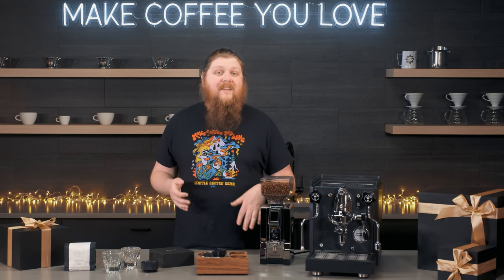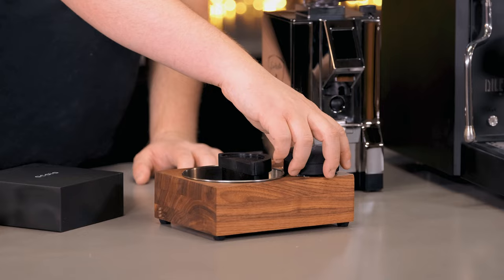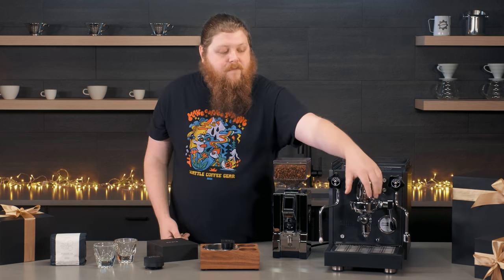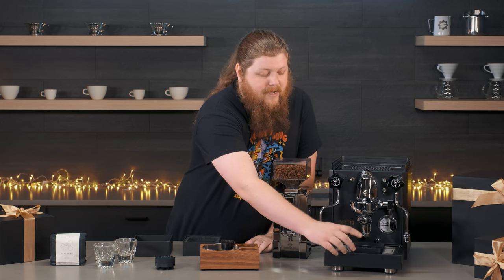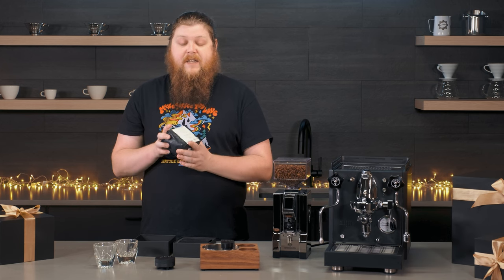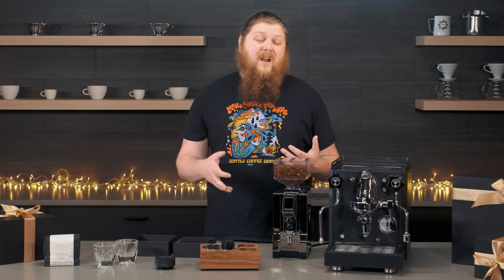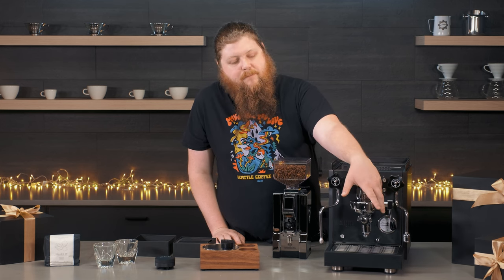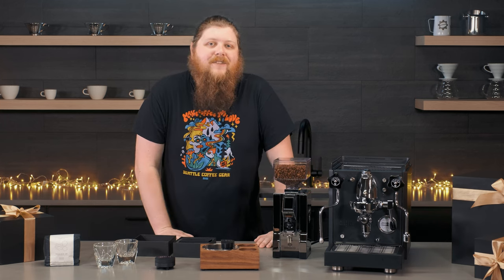Holiday Gift Guide for The Espresso Expert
Holiday Gift Guide for The Espresso Expert in your life! If you are getting ready for the holiday season and need a gift for that special person in your life who LOVES espresso, this video is for you!

00:00 Introduction
00:34 Saint Anthony Industries Knock Box & Tamping Station
01:23 OCD Tamper & Distributor
02:50 Acaia Lunar Espresso Scale
03:44 notNeutral Cortado Glasses
04:04 Camber Coffee: Dialed In
04:50 Eureka Mignon Specialita Grinder
05:34 Diletta Bello Espresso Machine
06:41 Conclusion and Subscribe